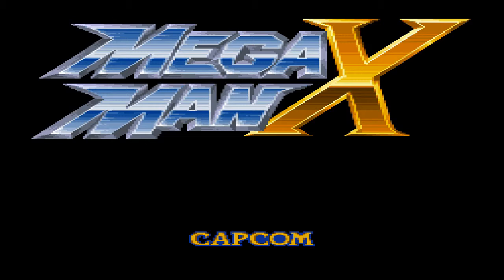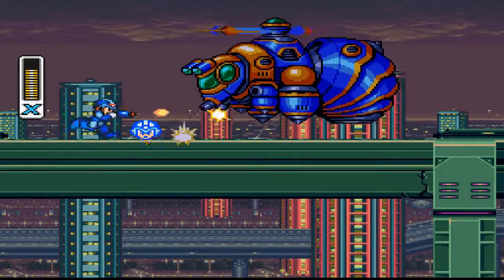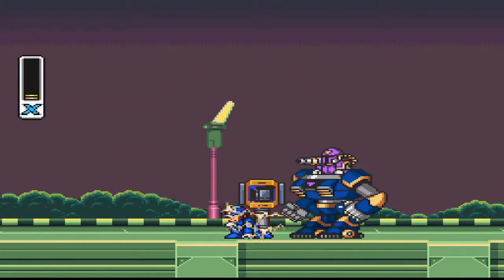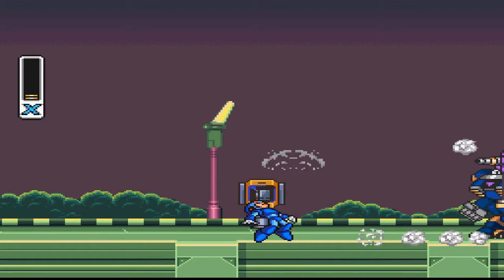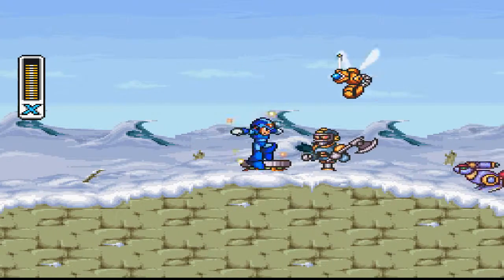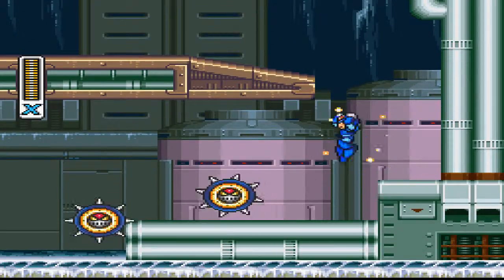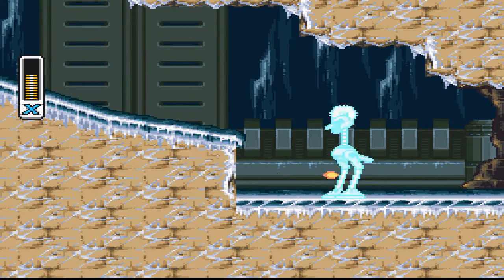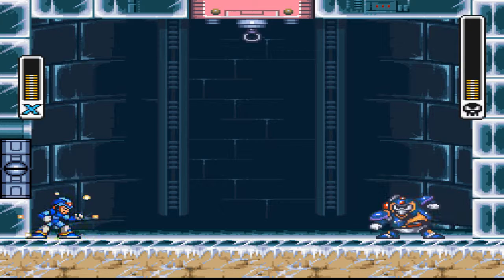Let's play Mega Man X part 1 - Intro stage and Chill Penguin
We charge into the introduction stage and then take on Chill Penguin.